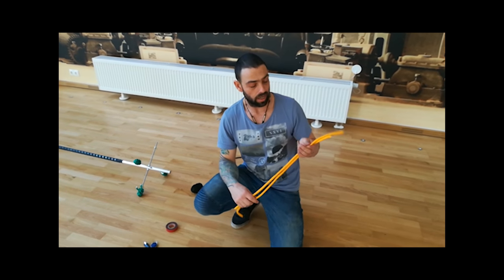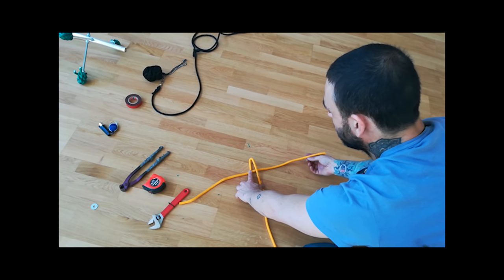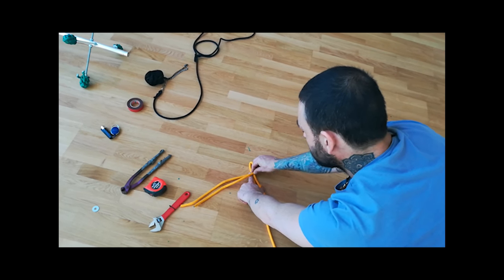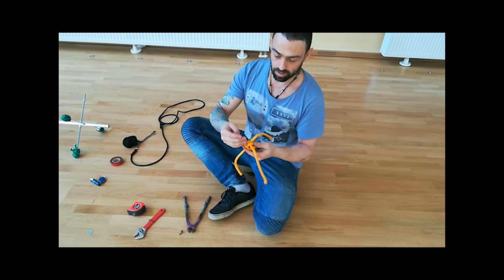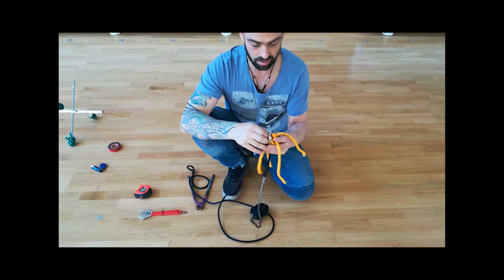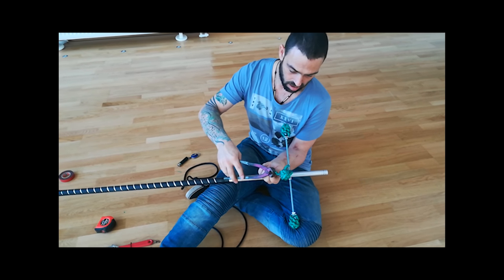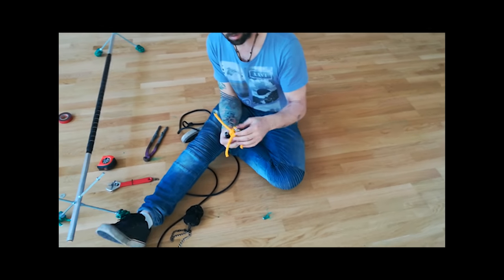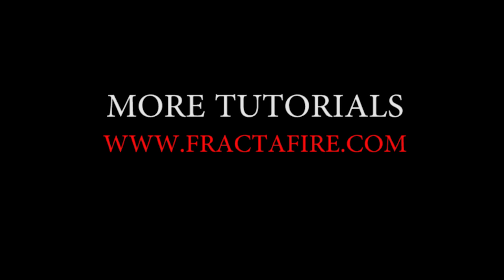HOW TO MAKE ISIS KNOT